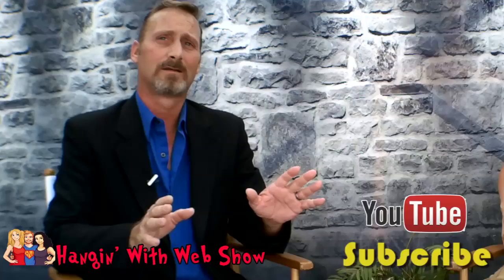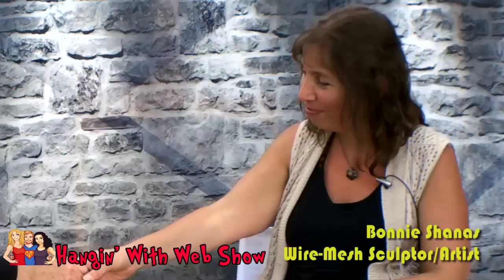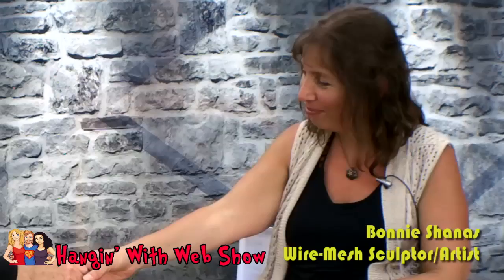Bonnie Shanas (Artists-Sculptor-Wire-Mesh creator) interview on the Hangin With Web Show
Bonnie Shanas (Artists-Sculptor-Wire-Mesh creator) interviewed at the Howard Alan Events Downtown Melbourne Festival of the Arts art festival, where this amazing artist sat down to talk with the Hangin With Web Show team about her art, her choice of media and her appearances at festivals and galleries around the country.

The Hangin With Web Show is the internet's best web talk show series.  While attending a writers conference, we noticed that many of the independent authors had never received any media attention.  After many conversations, he discovered this was true of artists, indie filmmakers, and event YouTube creators.

As a former newspaper reporter, G.W. Pomichter had conducted hundreds of professional interviews and decided at the event to interview these terrific, talented but underappreciated creators.

Our mission is to provide comfortable, professional and informative media coverage to members of the arts and entertainment community and distribute these to the world wide web to assist in sharing new creative works with a global internet audience.

You, as a viewer are an important part of this mission!

You can help us reach out t more great creators by donating to the show